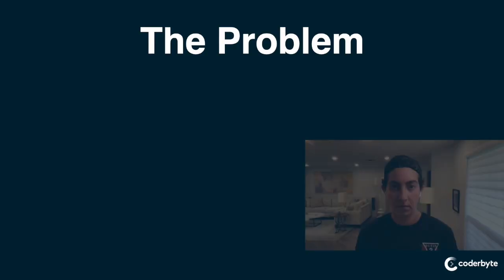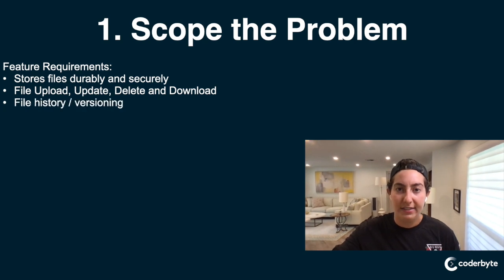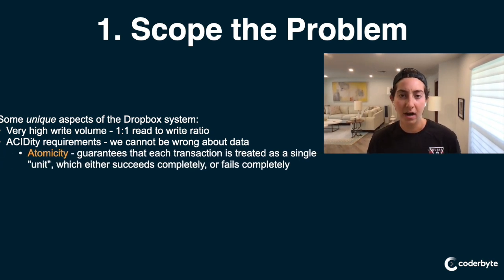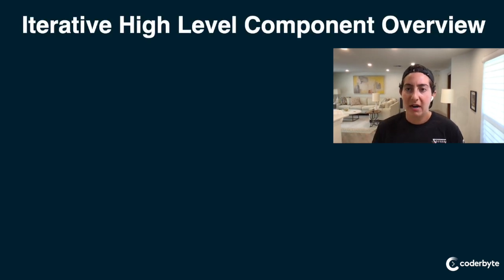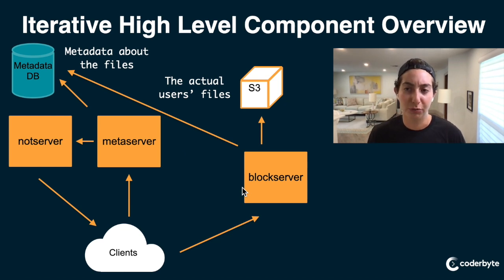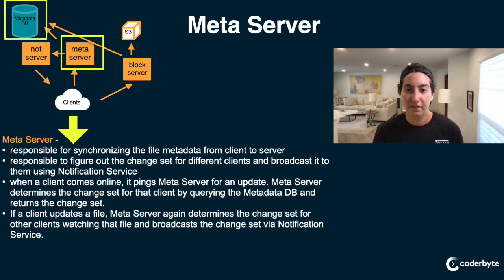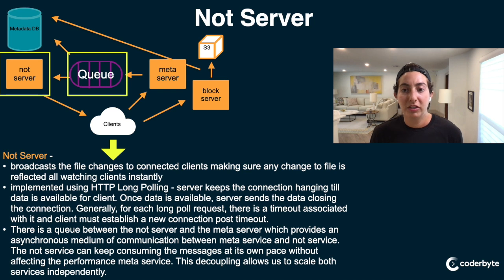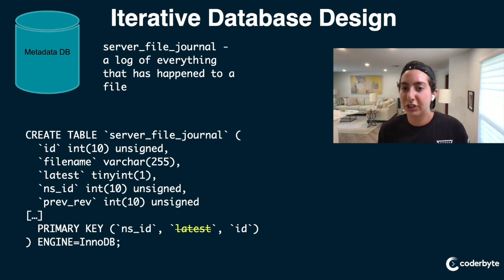Cracking the Dropbox / Google Drive System Design Interview Part 1 of 2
As part of our systems design series, this week Liz kicks off a comprehensive deep dive on designing file upload and sharing systems such as Dropbox or Google Drive. She walks through how to scope down the problem by thinking about specific components and use cases, demonstrates how to use capacity estimation to inform her database design, and touch on topics such as ACID, meta servers, and iterative design.

The Challenge:
Design a system such as Dropbox or Google Docs in which a user can store their data on remote servers in the cloud. The remote servers should store files durably and securely, and these files should be accessible anywhere with an Internet connection. The users should be able to make changes to files locally and have the changes be automatically reflected in the cloud and on other clients.

Video Overview:
2:01 The challenge
2:55 How to approach system design questions
8:10 Scoping the problem
13:18 ACID requirements
21:00 Capacity estimates
23:14 Diagraming an iterative component interview
31:10 Client usage
36:06 Meta server
38:39 Block server
41:08 Not server
45:40 Iterative database deign
53:40 References

Reference Links:
* Scaling Dropbox Lecture at Stanford -